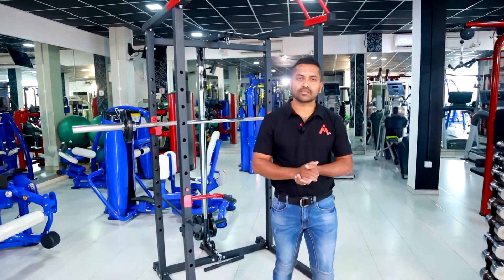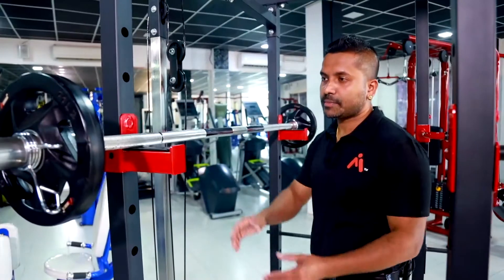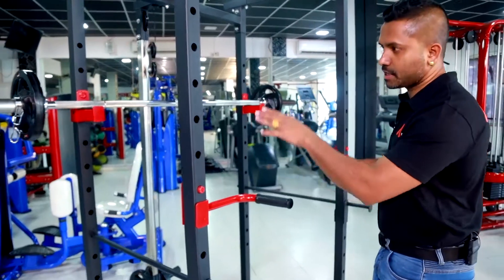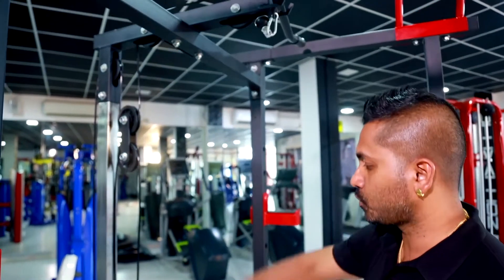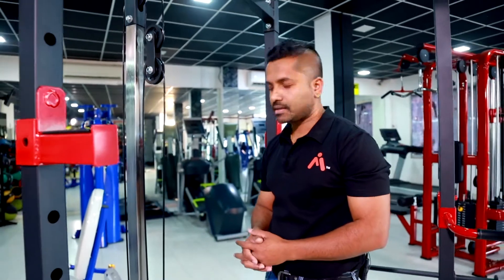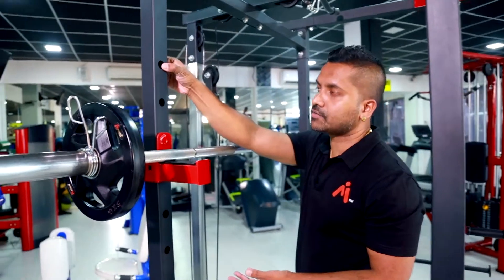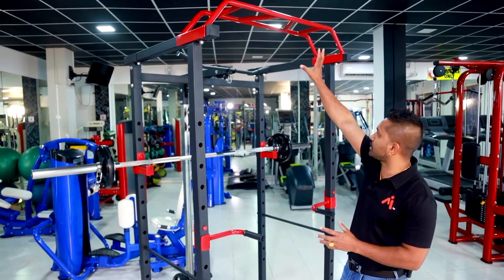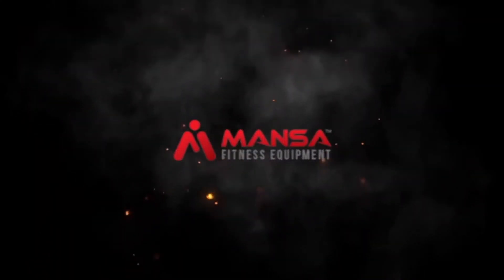Multi Function Power Rack from Mansa Fitness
Multi Function Power Rack, The Multi-Gym squat rack from Mansa Fitness is an economical range of power cage that boasts multiple functions ideal for all your workout needs, offering great functionality and performance, perfect for home or personal gym users.

At 86 inches in height, with a 50mm steel frame, this piece of kit is designed to be at home, in any home garage gym or personal gym set up. Rated with a max capacity of 400KG, you will be able to keep on achieving your desired workout goals from the comfort of your own home.

This rack comes complete with a wide range of features to optimize your training space including dual thickness pull-up bars, Solid steel j-cups with safety lock keeping you and your bar safe. The pulley system can be used to store up to six plates and add stability to your rack during your bodyweight training.

Our multi-gym squat rack comes complete with a cable pulley system that has two anchor points allowing you to work all muscle groups. Soft touch handles are included, allowing you to train triceps and complete full extension dips. The multi-gym also benefits from two solid safety pins to ensure your safety during your workout.

All the key features you would expect from a professional standard power squat rack and more, in one compact and versatile package.

Multi Function Power Rack Features and Specifications:

• Squat rack
• Diameter of holes in upright; 25mm
• Diameter of upright; 50mm
• Pull up bar (up to 200kg load)
• Dual cable pulley system suitable for BOTH for 2.5 and 5cm weight plates (up to 100kg load )
• Pulley Attachments Included
• Adjustable dip handles (up to 300kg load)
• Steel J-cups suitable for Olympic 6′ and 7′ Barbells (up to 300kg load)
• Safety pins (up to 300kg load)
• Height – 205cm/220cm
• Width – 110cm
• Depth – 140cm
• Base – 2m square
• Compatible With:
• MH - 3018 Multi-Function FID Bench

Looking for more Home Gym equipment’s of this type, Contact Mansa Fitness Home Gym specialist today.

Address:
Kaduwela - No: 510/2, Awissawella Road, Kaduwela
Pelawatta - No: 789, Pannipitiya Road, Sri Jayawardenepura Kotte